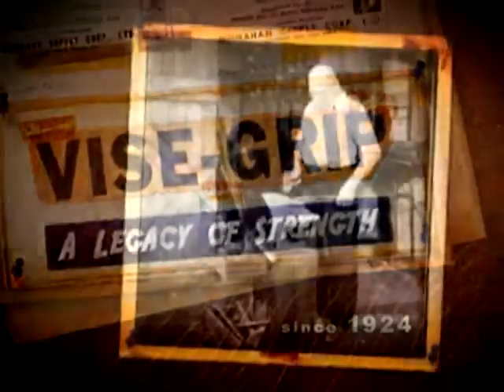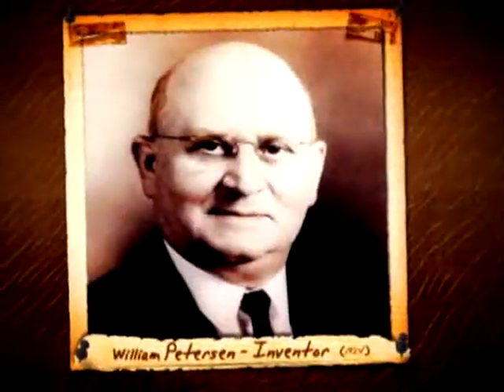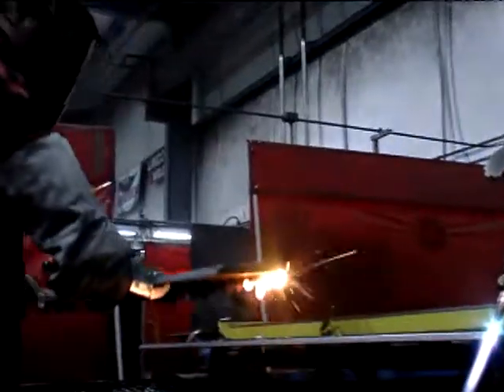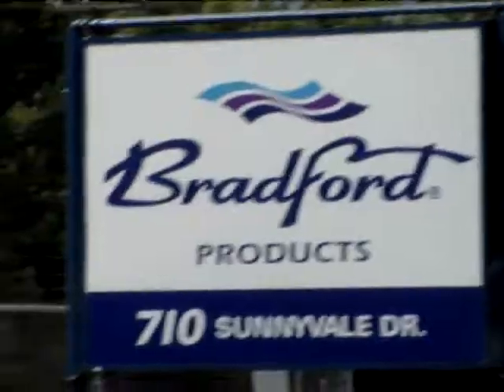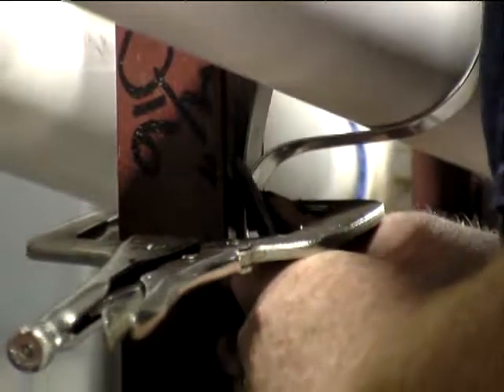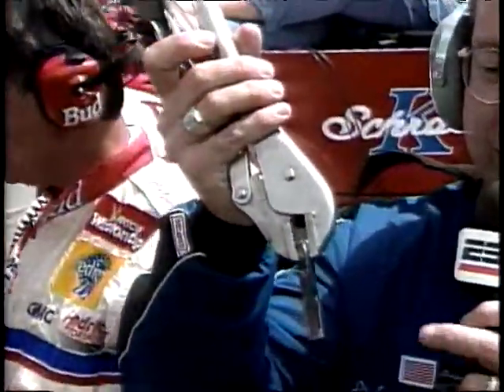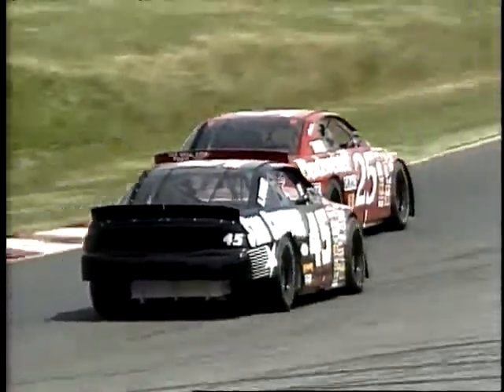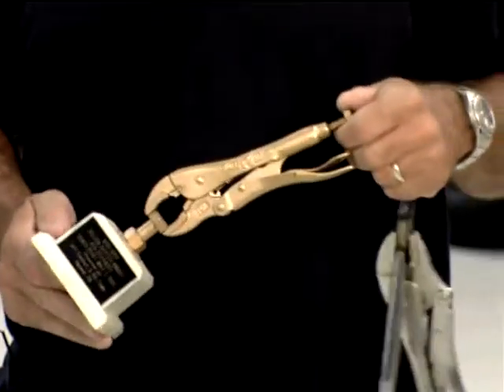Irwin ViseGrip FINAL